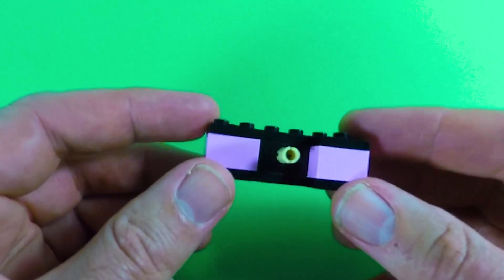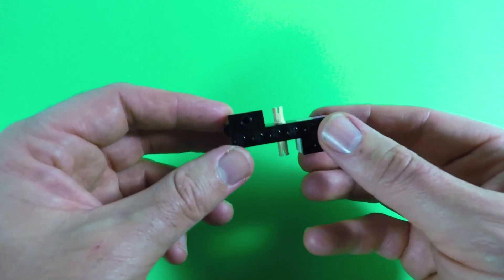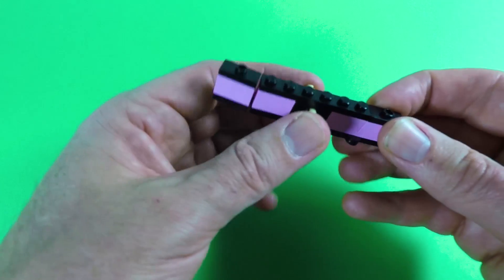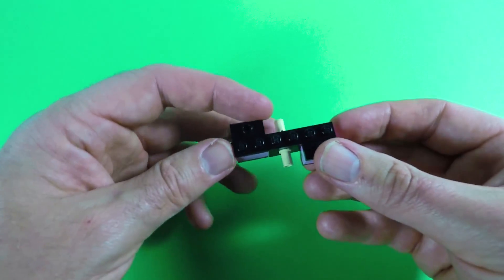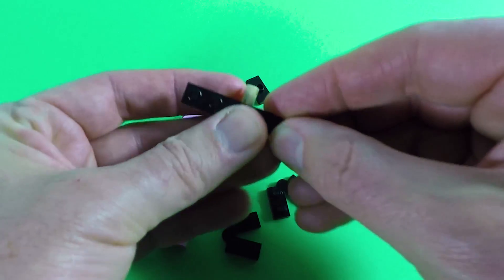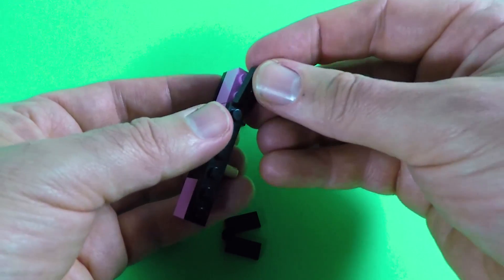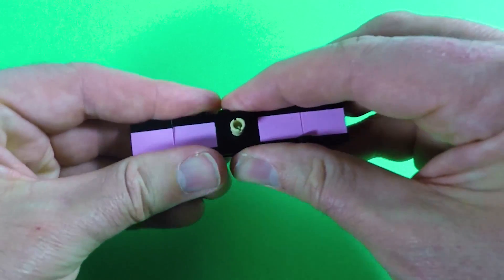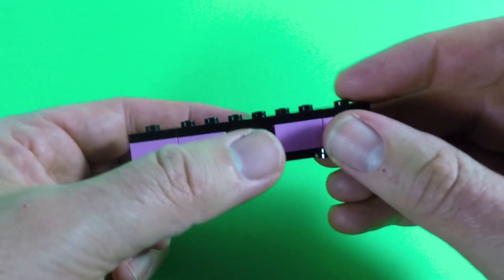Folding LEGO Fidget Spinner - How to Make a Folding LEGO Fidget Spinner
How to Make a Folding LEGO Fidget Spinner. Yes, I'm taking these fidget spinners to a new level. Obviously, you guys really love these hand spinners, so while it's popular I'll keep making them :-)

SUPER SUB INFO: So many of you have asked for a Shout Out so I've added a Word of the Day challenge and I'll randomly choose a winner each day.  Good Luck!